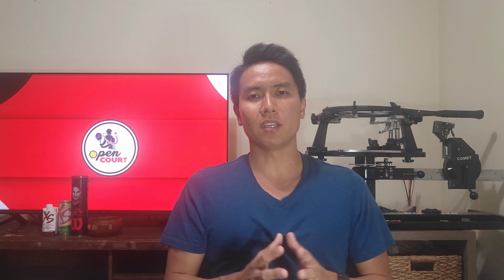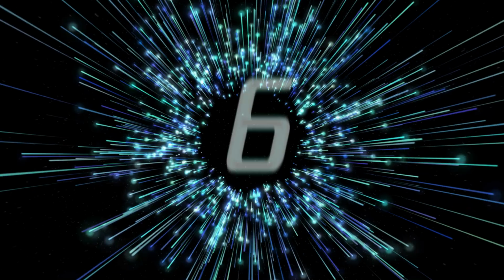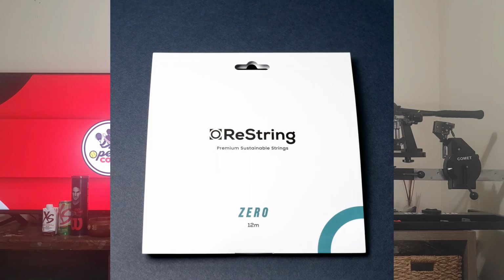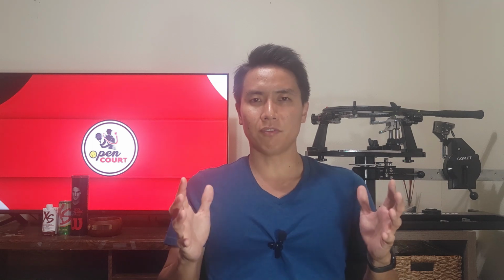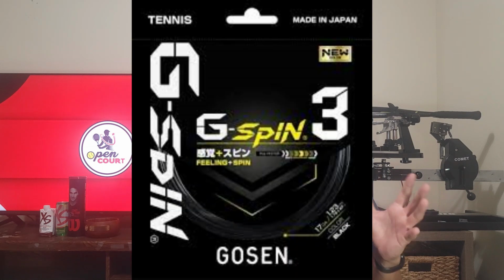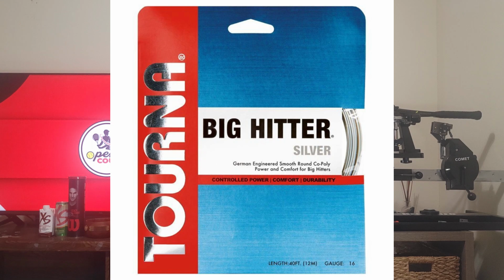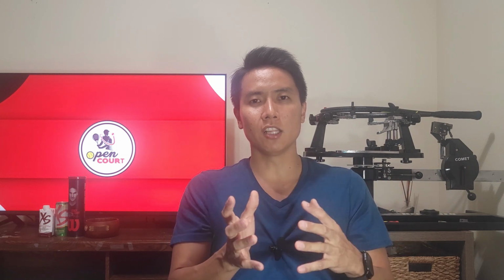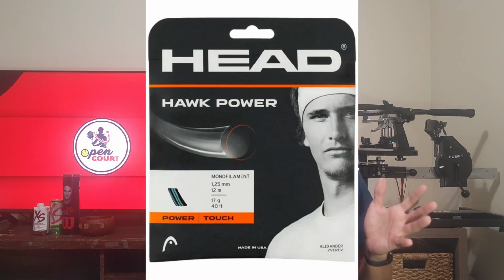Top 7 Tennis Strings of 2023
On today's video, I'm going over the top 7 Tennis strings that I tried in the year of 2023. It was a great year for strings and I tried over 20. Which on comes out on top? Let's find out!

I appreciate any and all contributions. Thank you so much for your support!

Check out my online retail business for all your everyday needs! We stock various household commodities such as cleaners, personal care, and sports nutrition.

Are you interested in growing your youtube channel? Check out tubebuddy, the ultimate SEO optimizer and channel support plug-in.

If you have any questions, please send them to OpenCourt and I will do my best to answer them. Please put the subject line “Open Question” so I know you are from Youtube